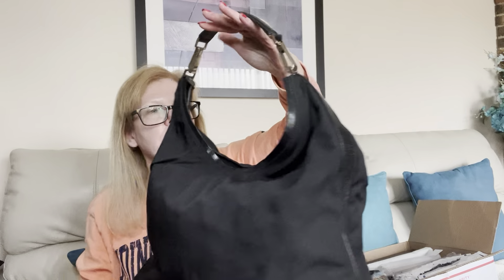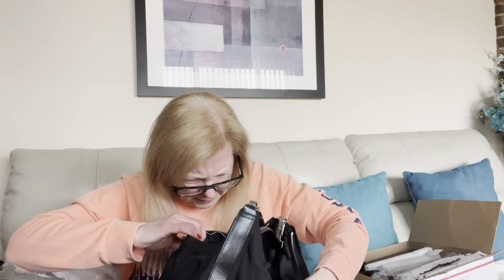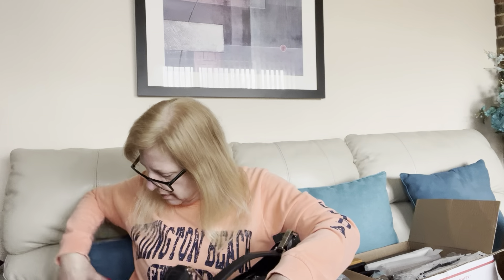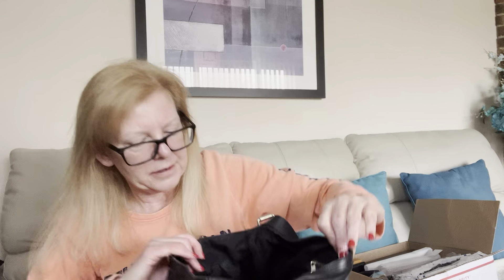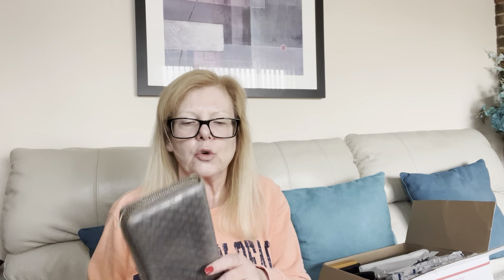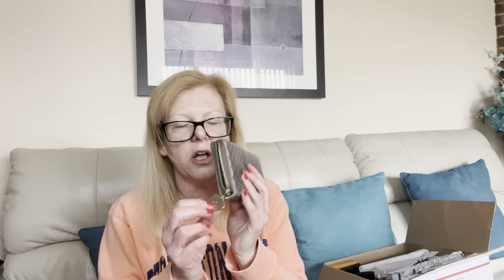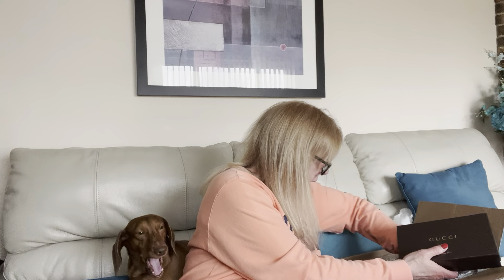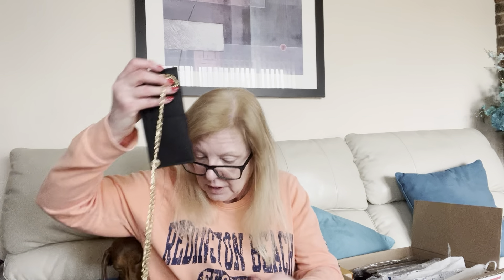Luxury Bags & Wallets from WhatNot